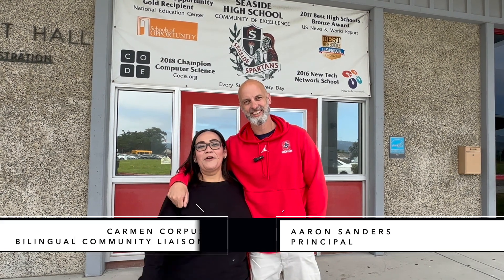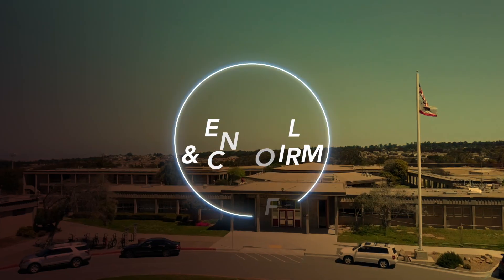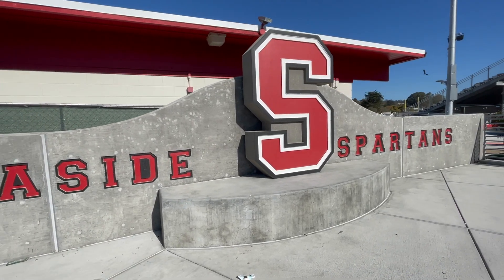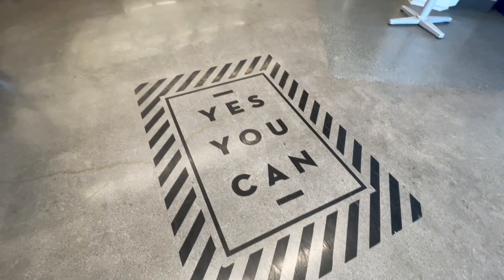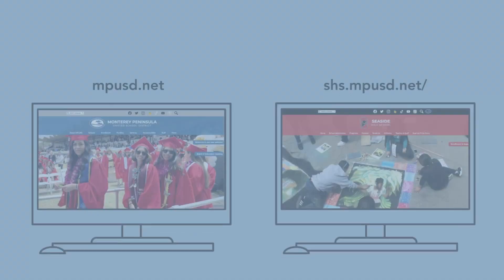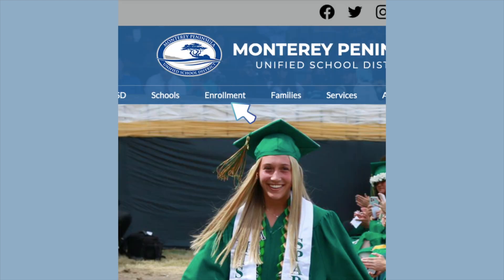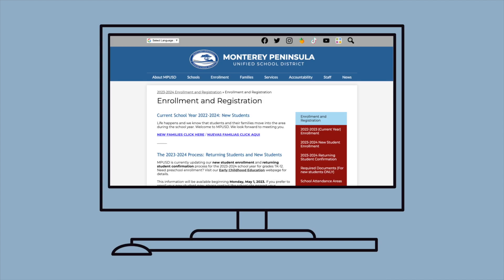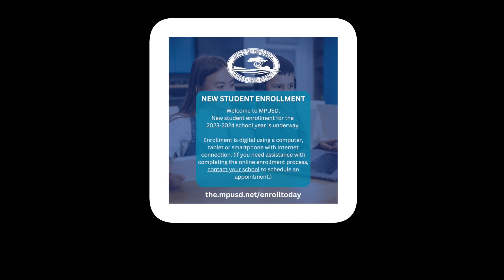Enroll or Confirm Your Student at Seaside High School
Welcome to Seaside High School! We're excited to get your new student enrolled or your returning student confirmed.

Please visit our school district website for all enrollment and confirmation details.